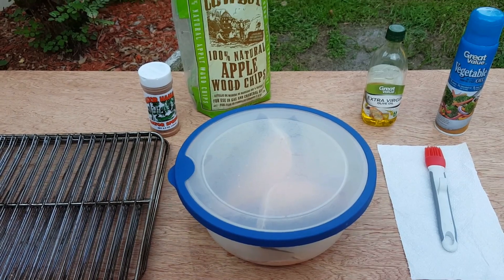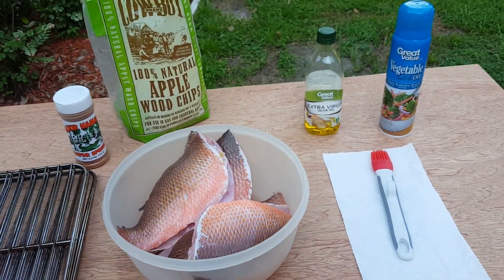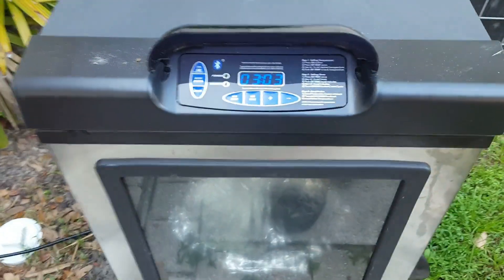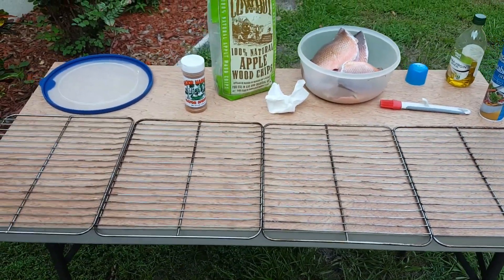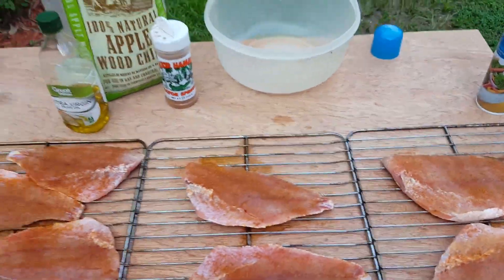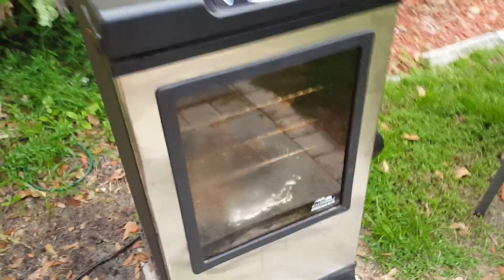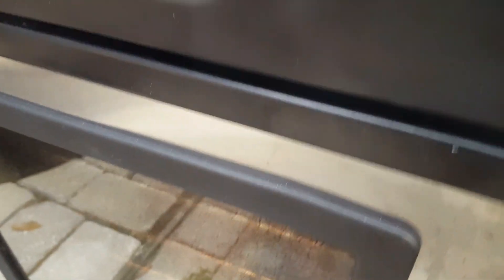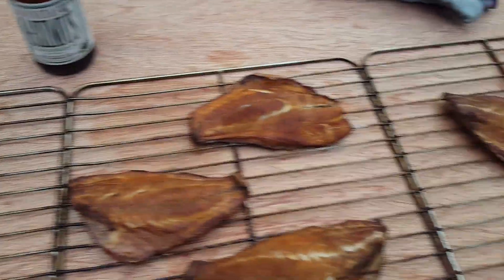Smoked Mangos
I made a quick video of how I smoke mangrove snapper.